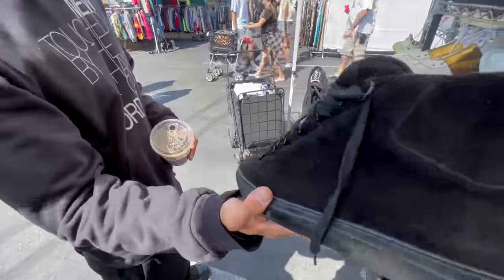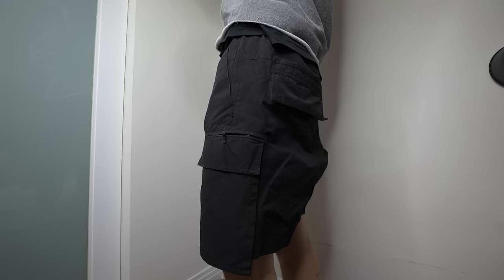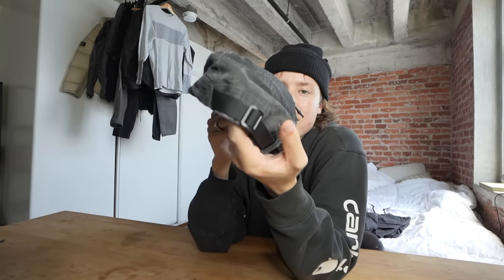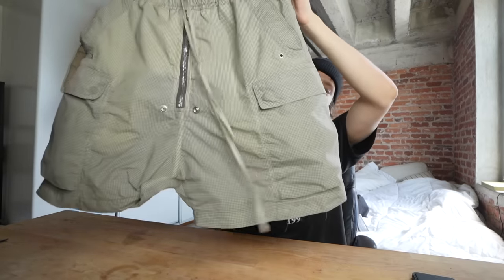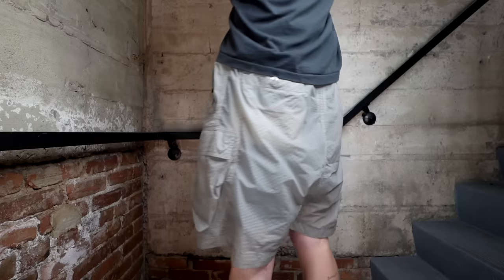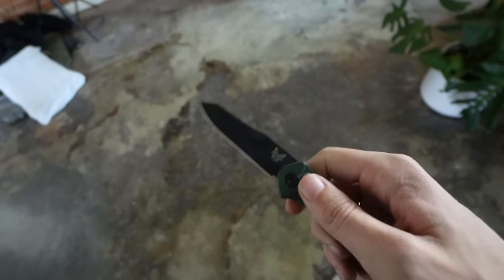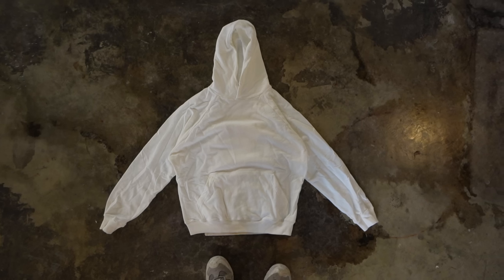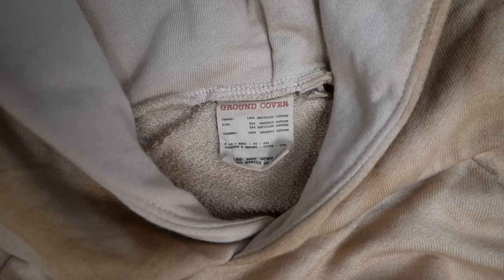new pickups and designs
A lot happens in this video, from new designs new clothes, cars and coffee at the Fugazi store, visits at unsoundrags and moving to New York.

Brand featured:
jacov
carhartt
rick owens
boris bidjan saberi
fugazi
unsound rags
benchmade
vintage
maison martin margiela

00:00 Rosebowl
02:35 New Designs
05:45 Trevor's Cars & Coffee
06:45 Pickups
09:16 Unsound Personals
10:32 Botanical Hoodie Dye
12:06 Rashaun's Closet Sale
14:02 Unsound Sample/ Office
15:35 Fugazi store packing up
16:27 Jeremiah's process
18:15 Moving out